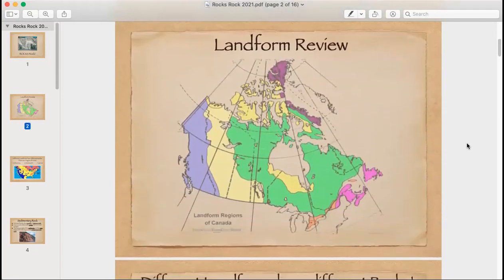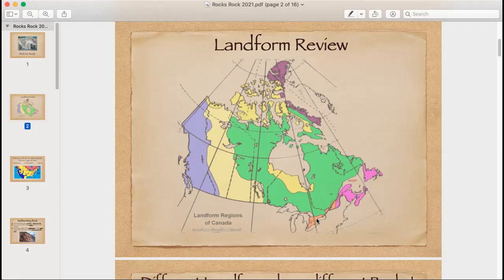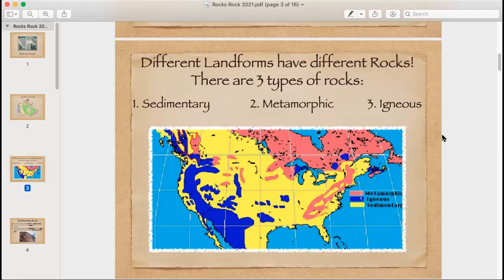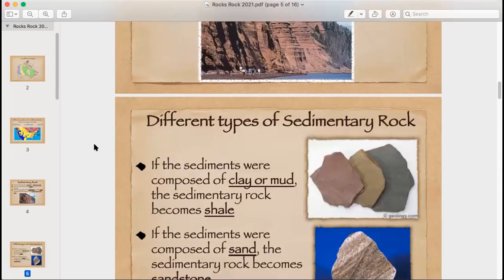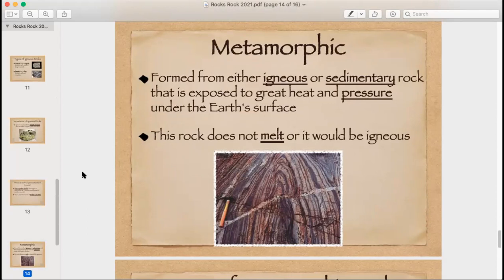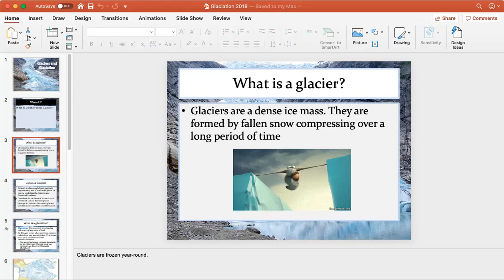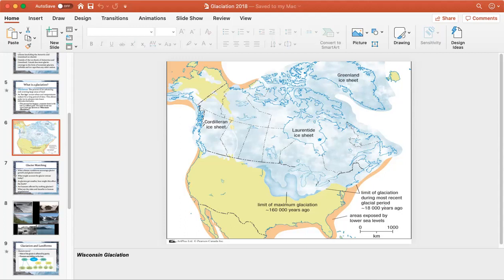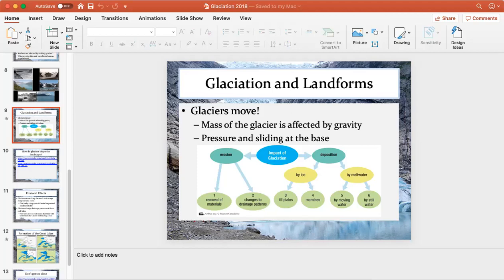Rock Cycle and Glaciers